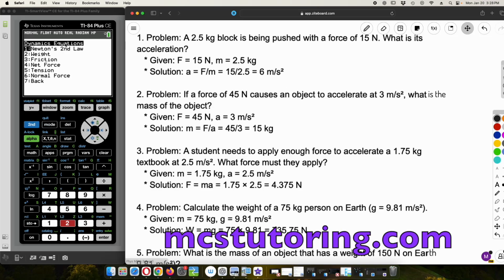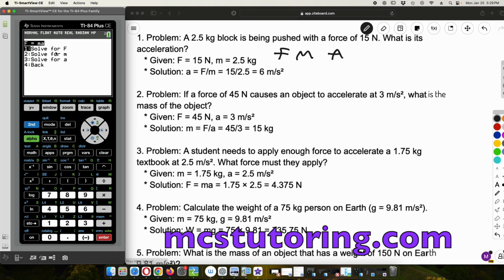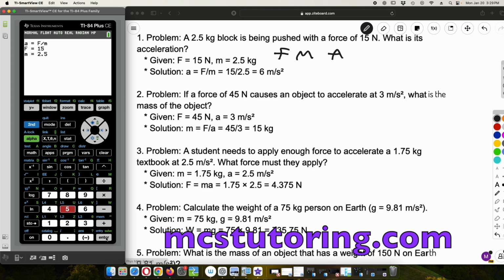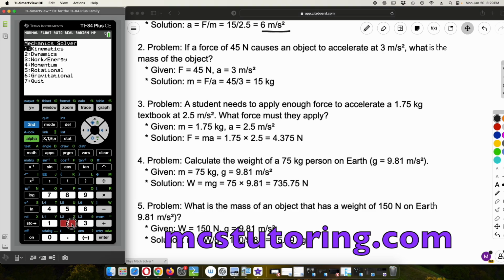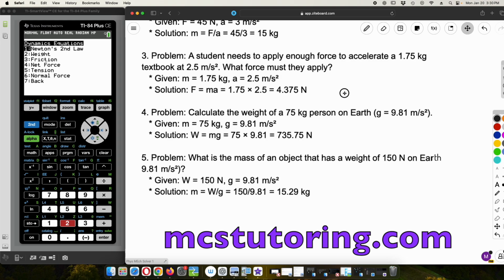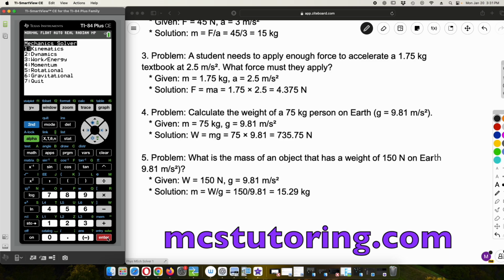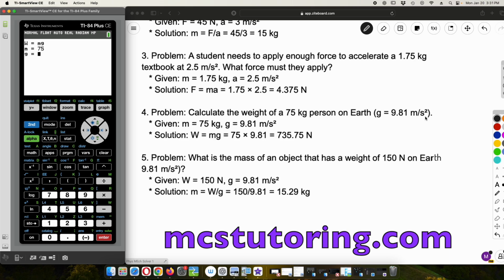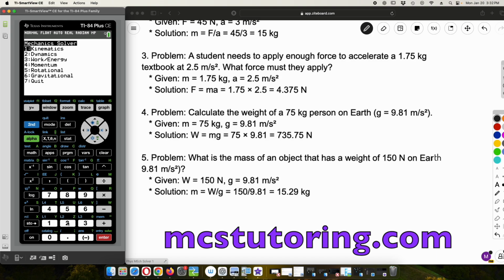Master Newton’s Second Law with This TI 84 Physics Kinematics Dynamics Solver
Struggling with physics dynamics problems? Let your TI-84 calculator do the heavy lifting! In this video, we showcase how to solve Newton’s Second Law problems step-by-step using the Mechanics Solver program. Whether it’s calculating force, mass, or acceleration, this program ensures accuracy and saves time.

✨ Perfect for high school and college physics students!

✅ Topics Covered in This Video:

Solving for Force (F=ma)
Finding Acceleration and Mass from given data
Practical examples for mastering the concepts

You can download the TI Connect Software for FREE so your computer can communicate with your TI84 calculator

Then you’ll be able to download TI84 programs from mcstutoring

Here is a current listing of some of the most popular TI84 programs available at mcstutoring.com:

If you’re interested in online SAT prep or math tutoring, visit mcstutoring.com
Your tutor is a National Merit Finalist, member of MENSA, and graduate of Pomona College